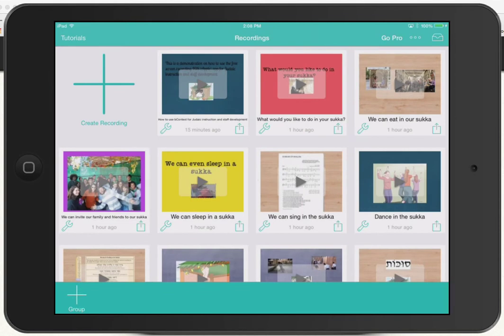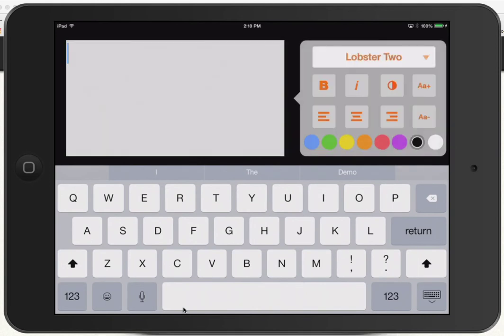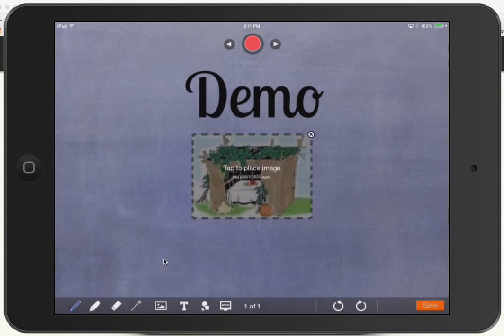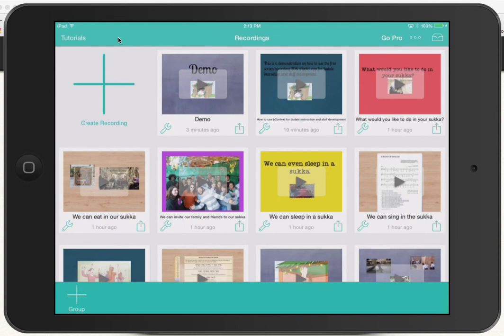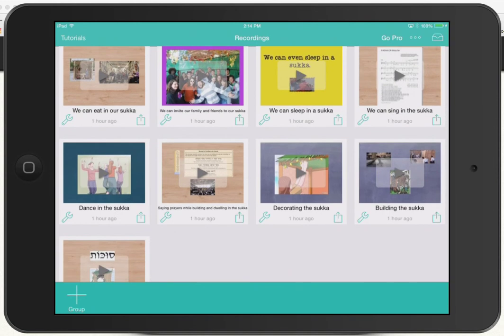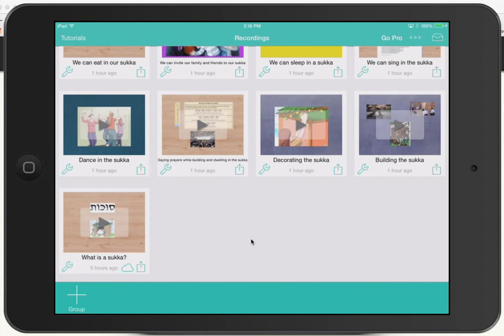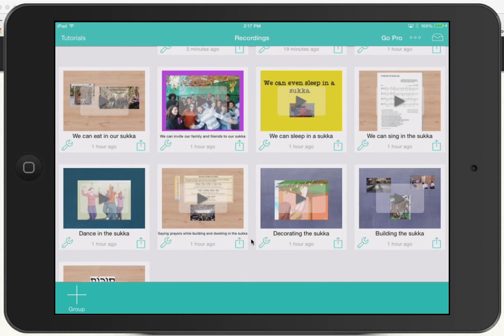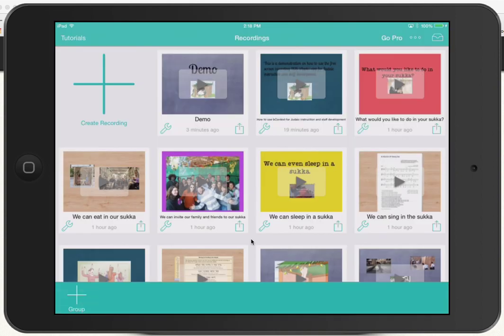How to use bContext for Judaic Instruction and Staff Development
Richard D Solomon PhD, Executive Director of Jewish-education.org, narrates a tutorial on how to use the free IOS (Apple) screen recording app, bContext, for Judaic instruction and staff development.